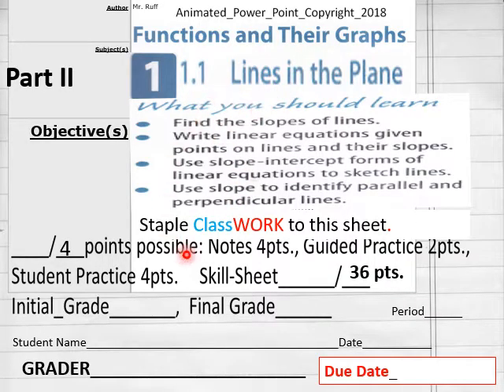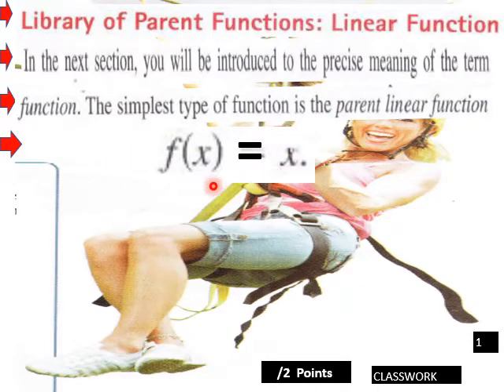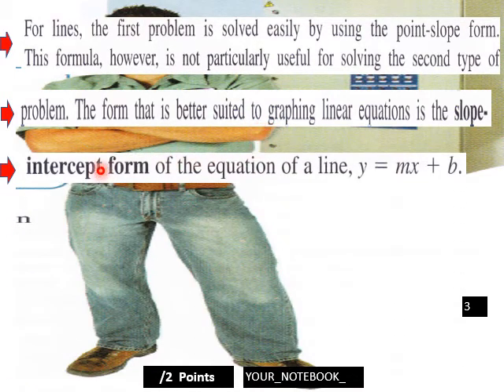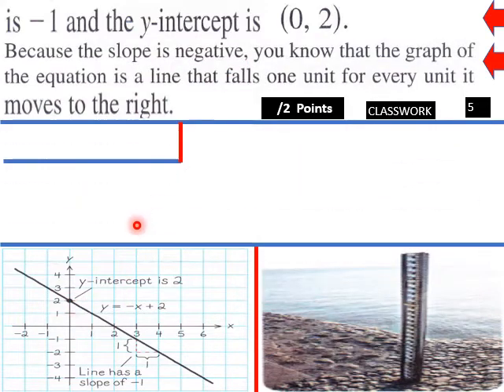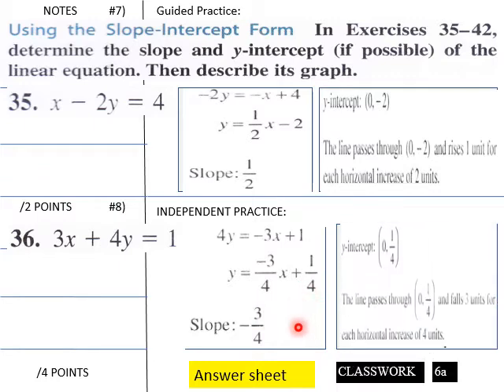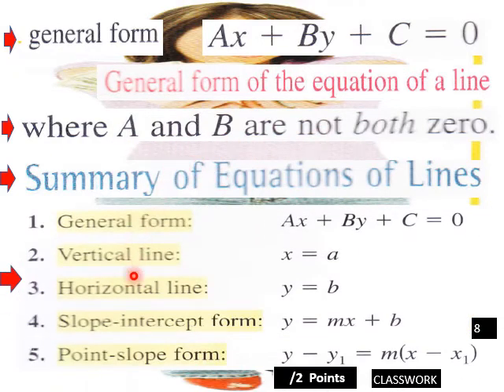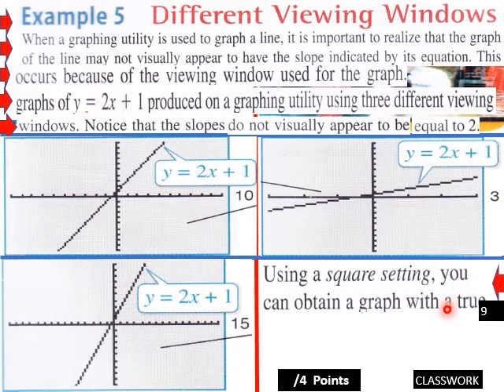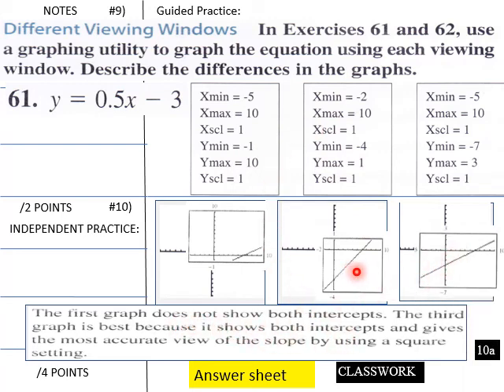1 1 Lines in a Plane P Calc CW L V Pt 2b